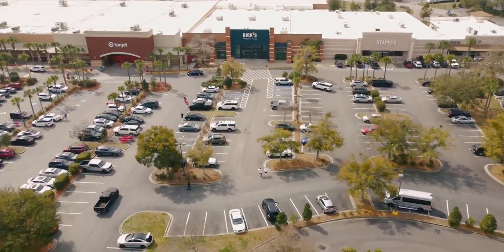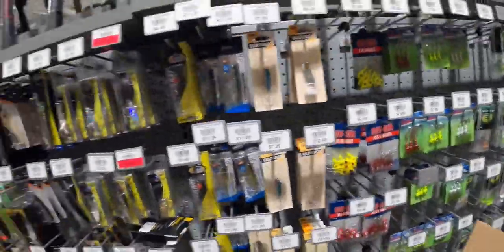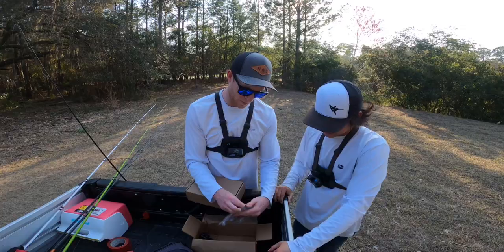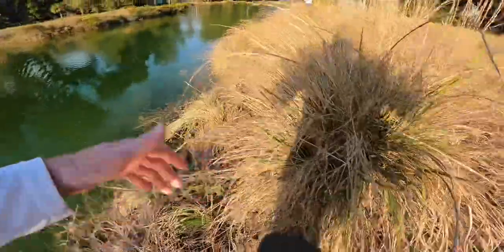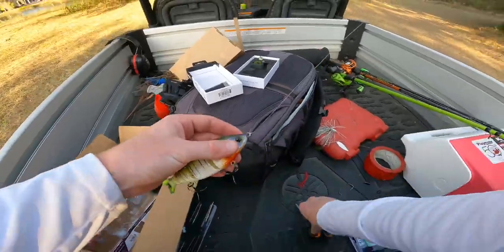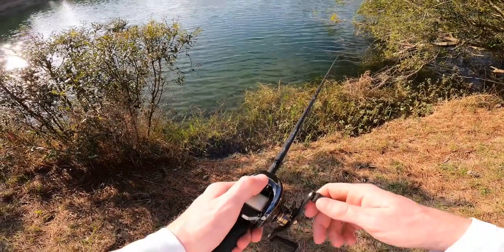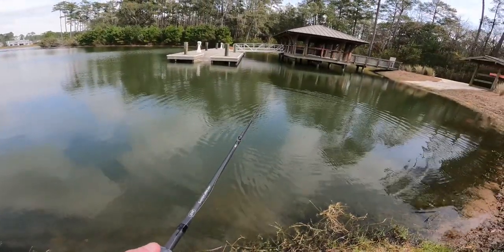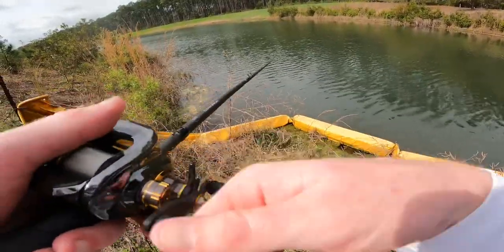Cheap vs Expensive Build Your Own Fishing Mystery Box!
Today myself and Fletcher The Fisherman are doing an epic fishing challenge! Cheap vs Expensive Build Your Own Fishing Mystery Box! We have no idea what Fishing Lures we will get, to Bass Fish with! 1 of us will get a CHEAP fishing box and the other will get an EXPENSIVE fishing box! The first person to catch a Largemouth bass on each FISHING LURE will win!

Check out Fletcher's Channel! @Fletcher_The_Fisherman